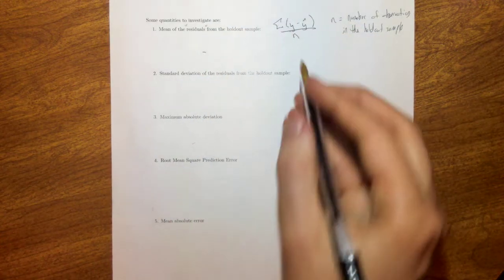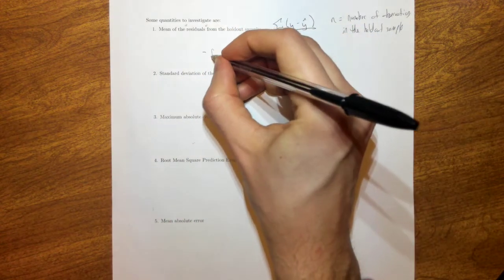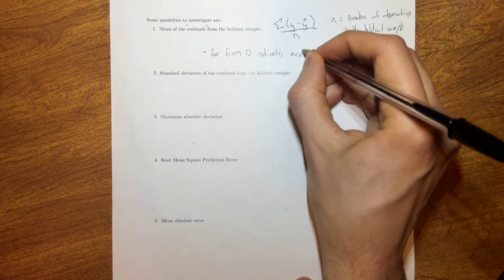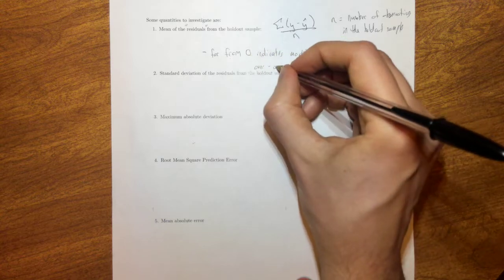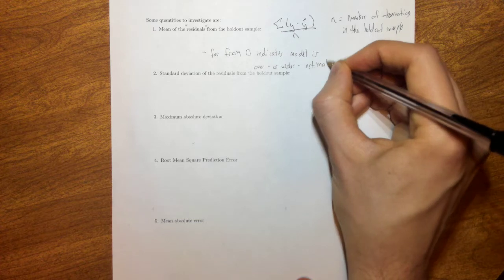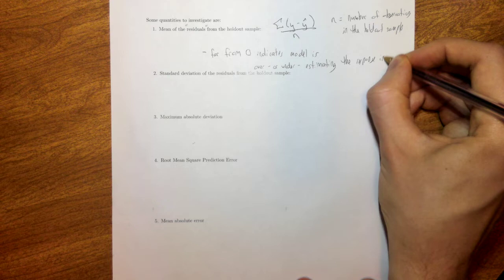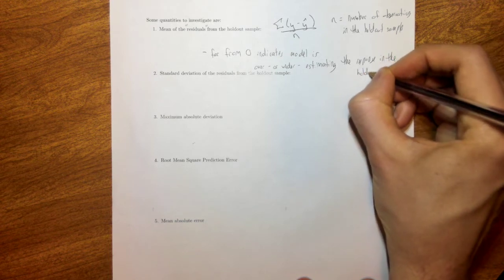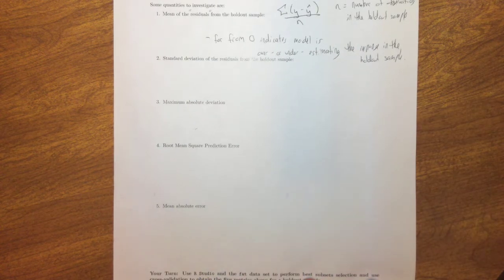STAT 213 Cross-Validation Metrics